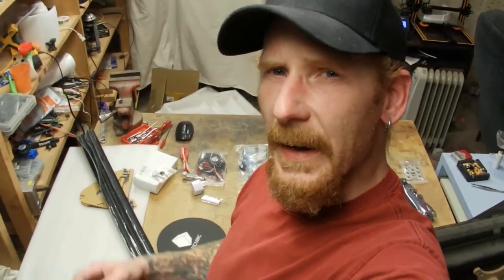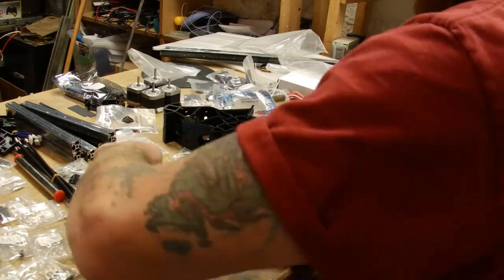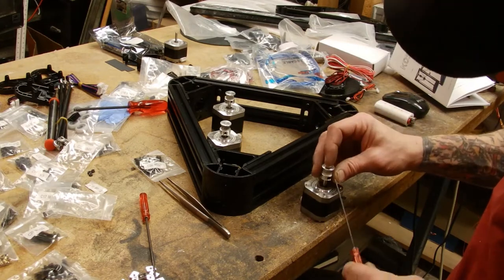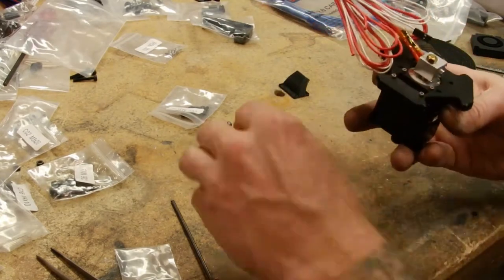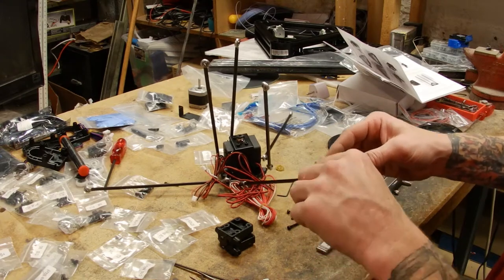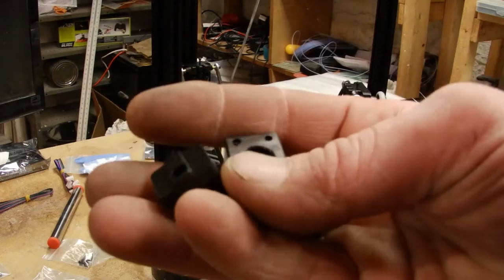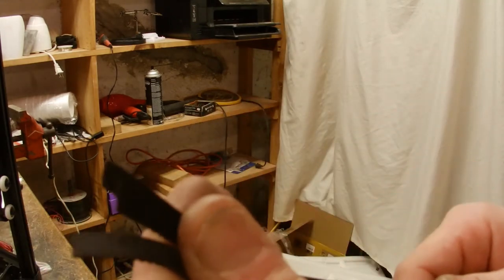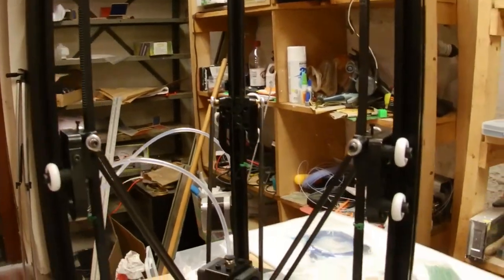Assembling The AnyCubic Kossel 3d Printer From GearBest (Part 1 The Frame)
GearBest send me the AnyCubic Kossel 3D Printer and I live streamed the unboxing. In this video I assemble it using only the manual that it came with. Made a few mistakes along the way and I point them out so maybe you won't make the same mistake. In part 2 I do the wiring to the board.

Metric Ball End driver set